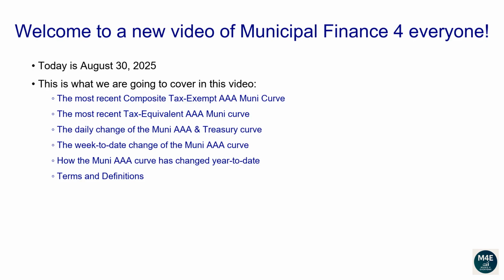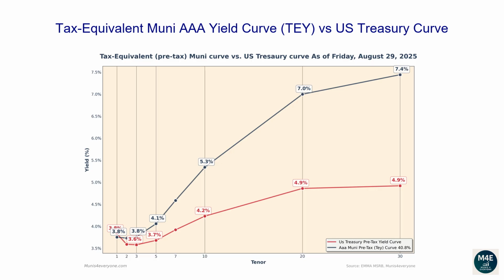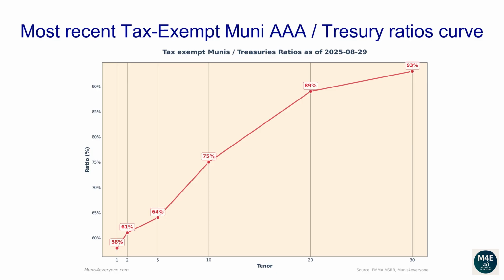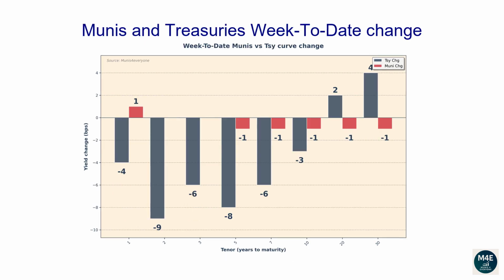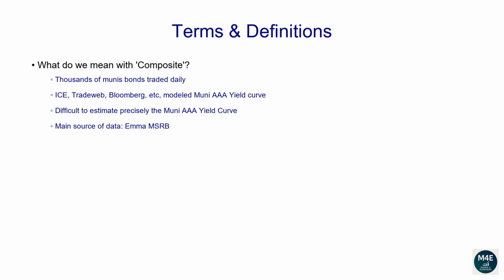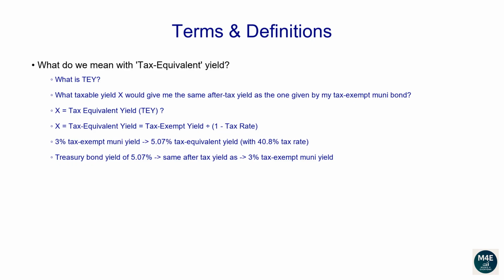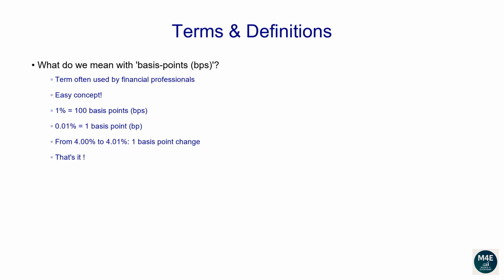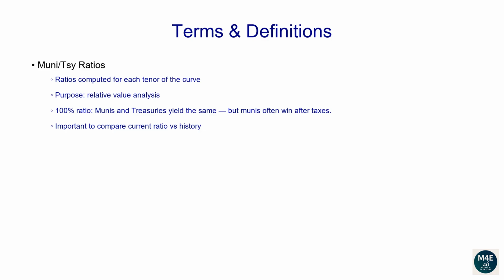Muni data as of Friday August 29, 2025